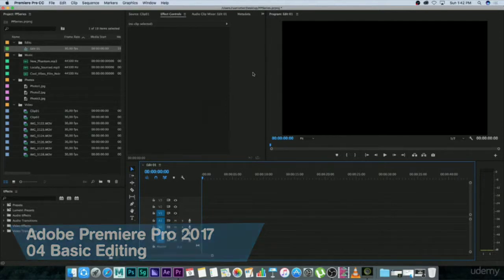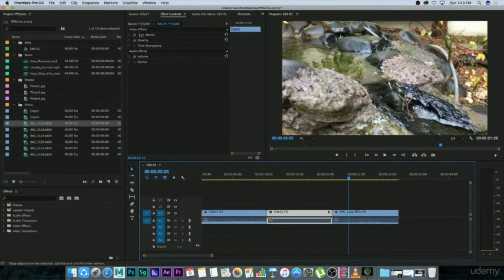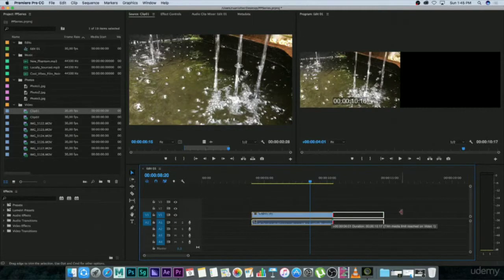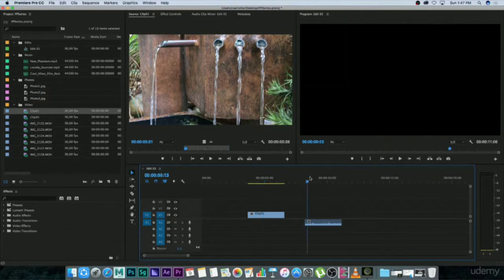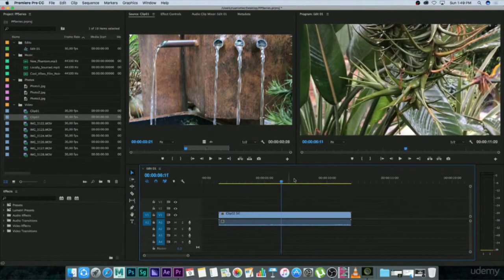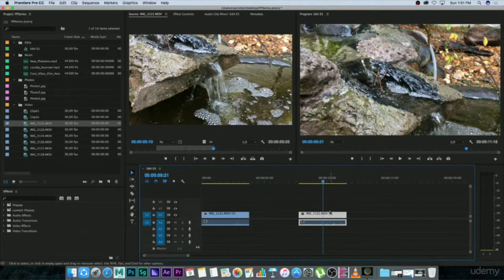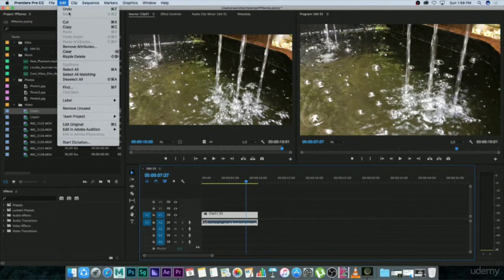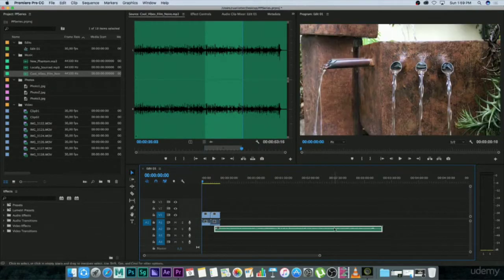Adobe Premiere Pro CC 2017 learning Course Ep4!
This the 4th Episode of series " Adobe Premiere Pro Learning Course".In this video u can learn Basic Editing in Adobe premiere to edit your videos like professional s.